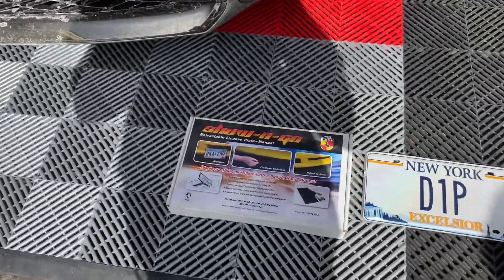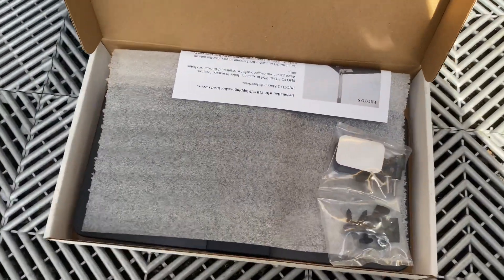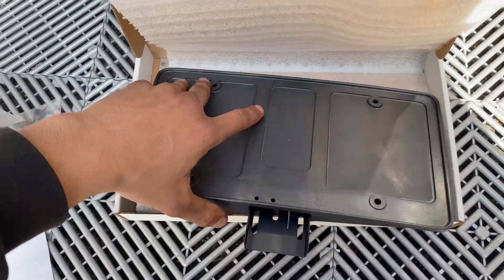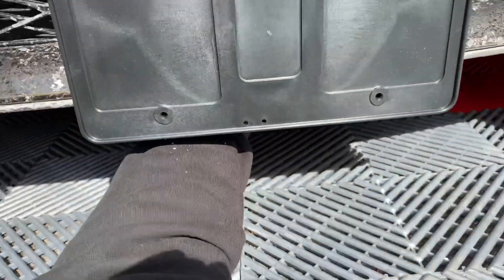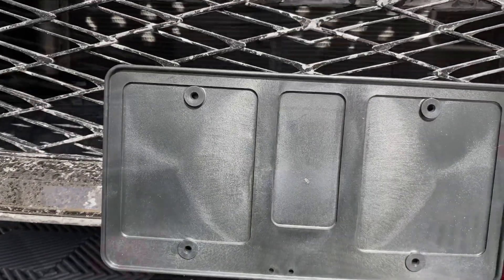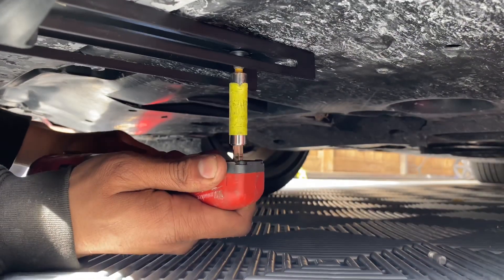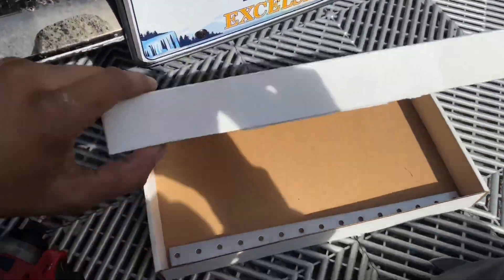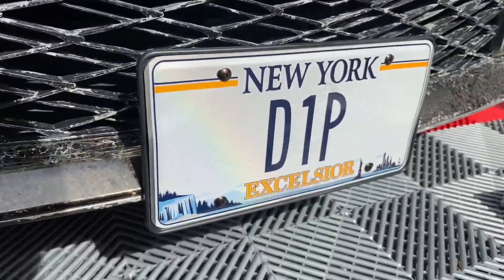Show-n-Go Retractable License Plate Install on a 2020 Lexus Is250.